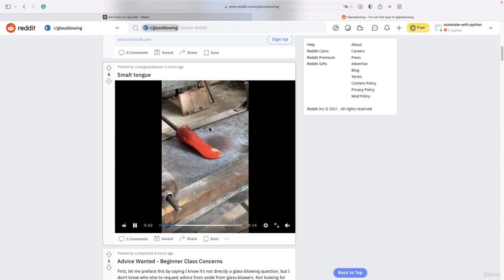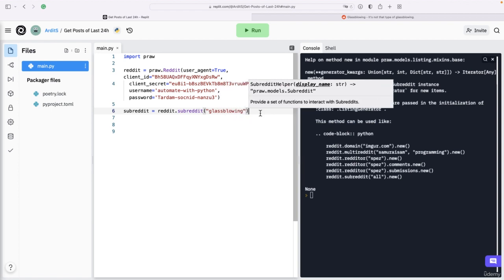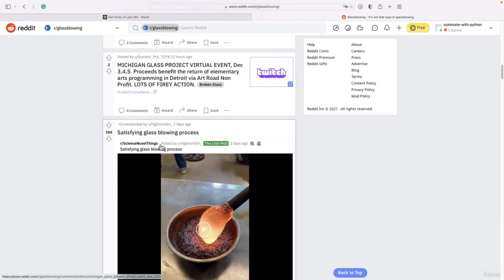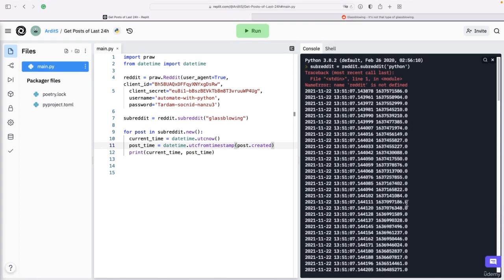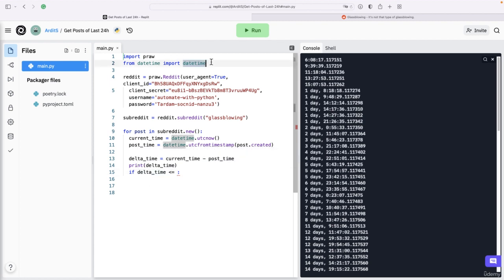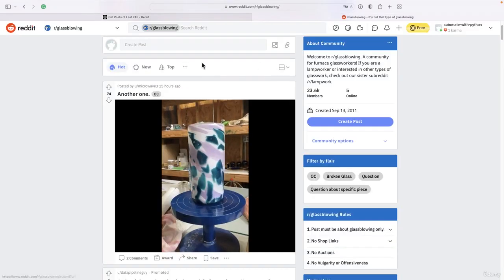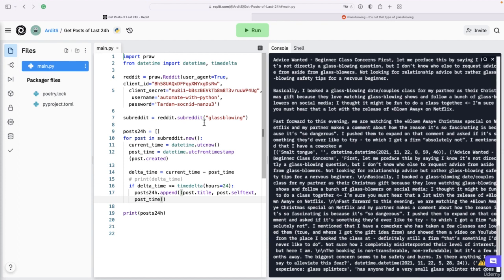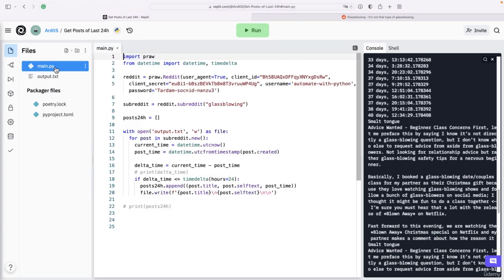Get All Posts of the Last 24h for any Subreddit | Automate Everything with Python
Python 3.